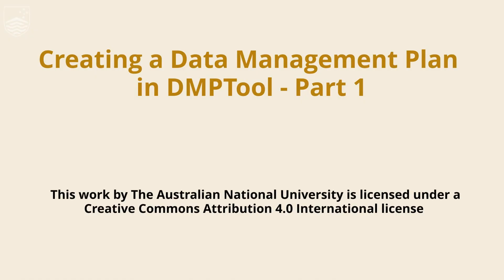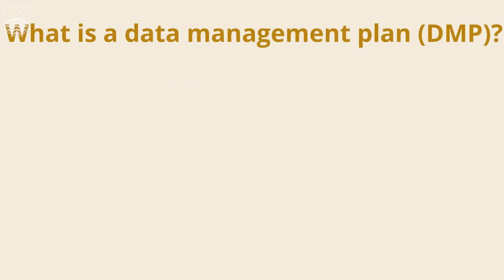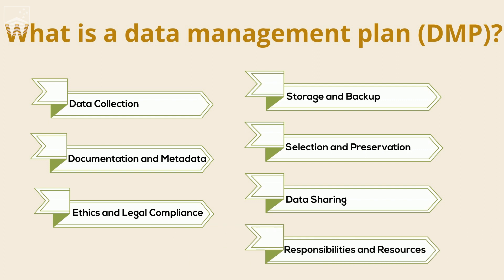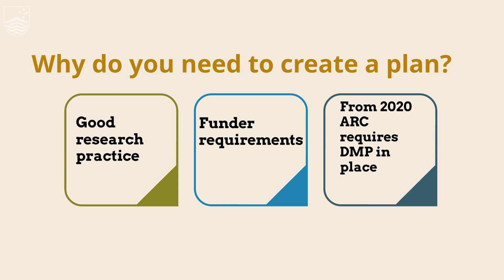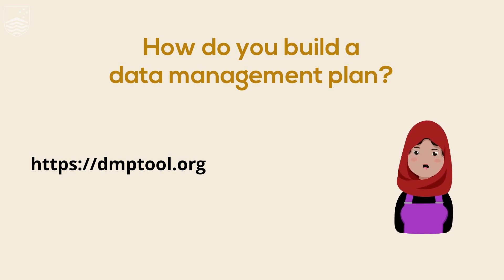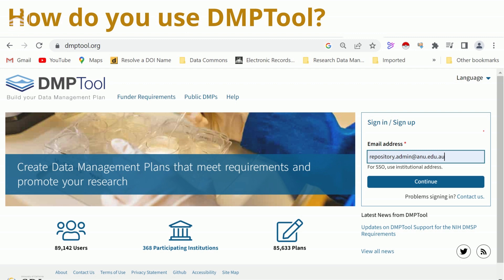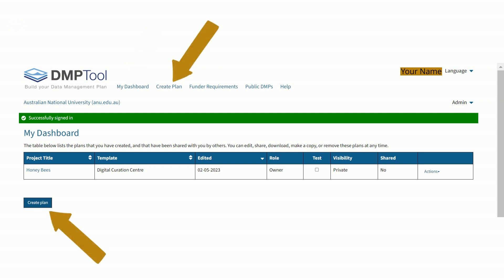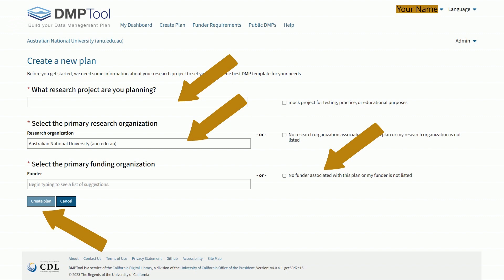Creating a Data Management Plan in DMPTool - Part 1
This video explains what a Data Management Plan is; why, when, and how you need to create one; and how to use the DMPTool to create your Data Management Plan.

You will find out how to download the plan, and where to find examples of Data Management Plans created by other Australian National University researchers.

For more information on Data Management, please see our Data Management guide